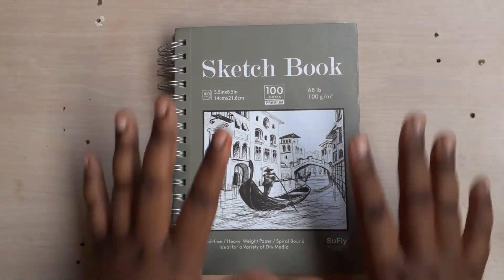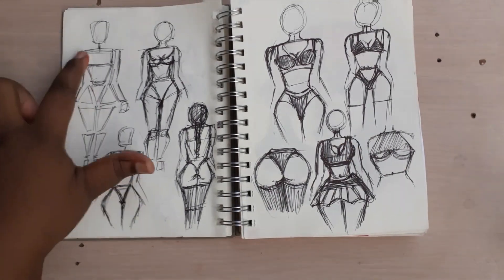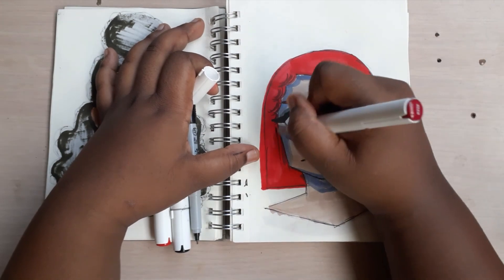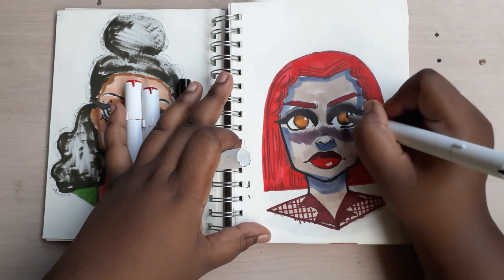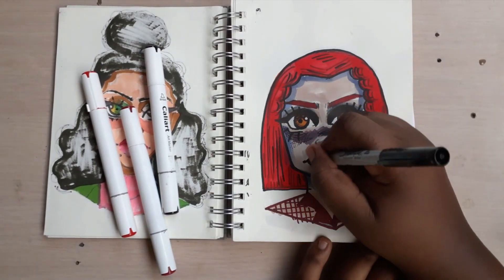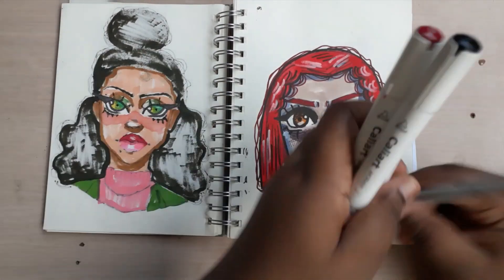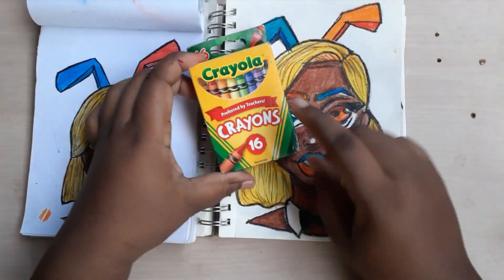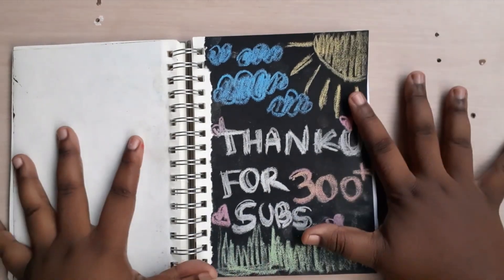MINI SKETCHBOOK TOUR 🖤❤ // Thank you for 300+ subs🎉🎊🥳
MINI SKETCHBOOK TOUR.

I am so happy that this channel is growing. Welcome to the family everyone. This video is a mini sketchbook tour. My sketchbook is halfway full so please enjoy all my artworks so far.😁💚

Most of my videos are done with my Caliart Markers. Therefore, here's the link to the markers I used in this video, if you want to buy them.

Please enjoy this video. I hope it brightens your day💖 Also show some love by liking this video☺🤍.